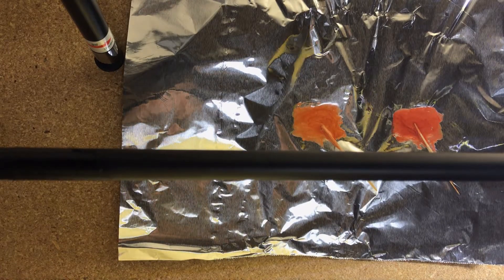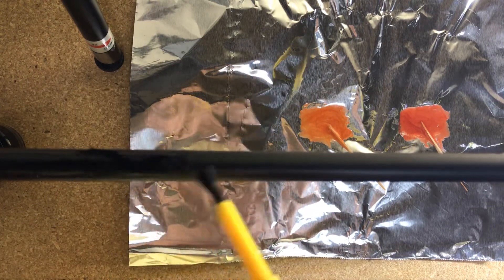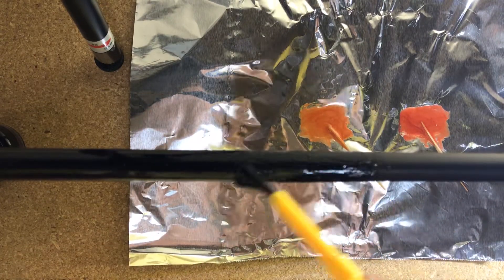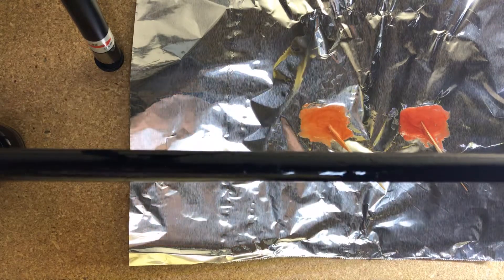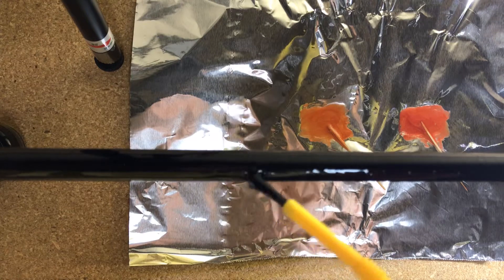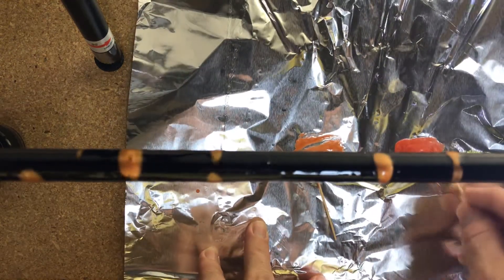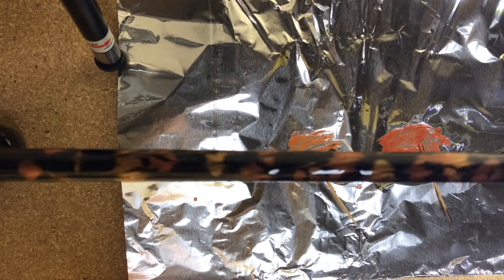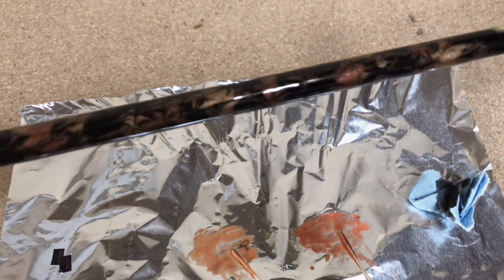Custom Rod Building - How to Apply Pigment to Fishing Rods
In this episode I demonstrate how to apply pigment to epoxy during your next custom rod build.   This is a great way to create different marbling effects giving you a one-of-a-kind look.

After 24 years of military service I decided to pursue my passion and build something I could call my own.  That something is ReelBlue Custom Rods, LLC.  Located in the great Pacific Northwest, ReelBlue Custom Rods is a Veteran owned company building unique, high performance custom fishing rods.  I work with each customer one0on0one to ensure I meet their requirements with the goal of building you the rod you have always wanted.

Tag us on social media at